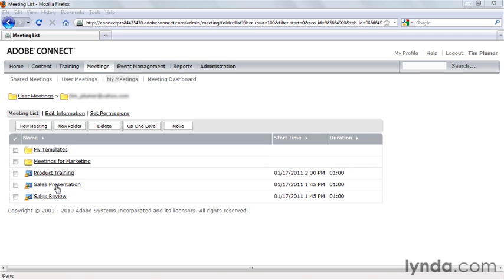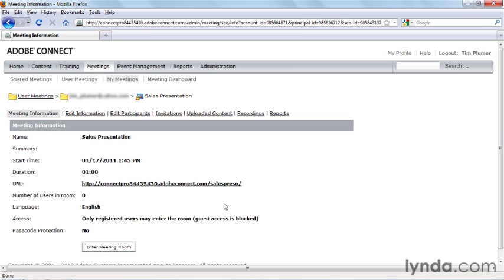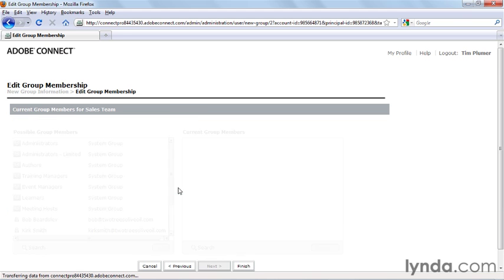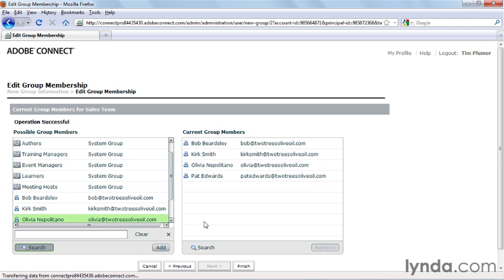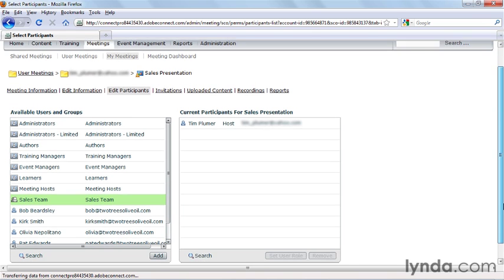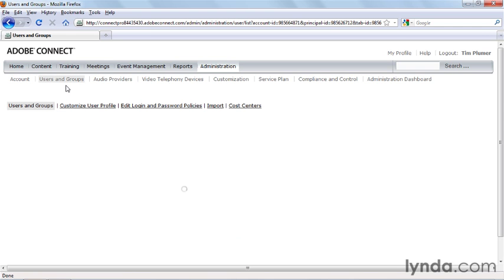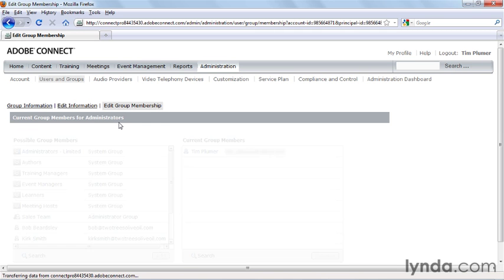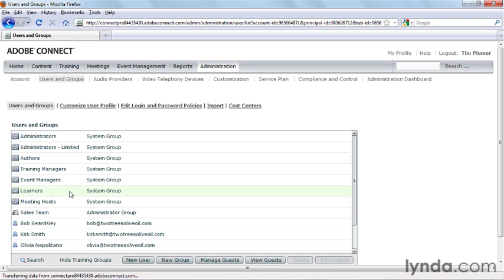64452 04 03 SC11 groups